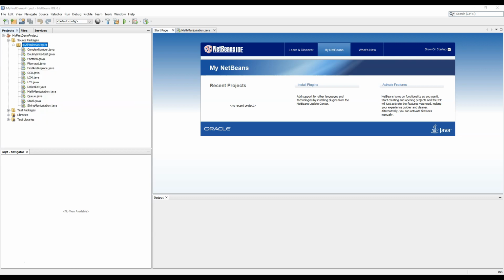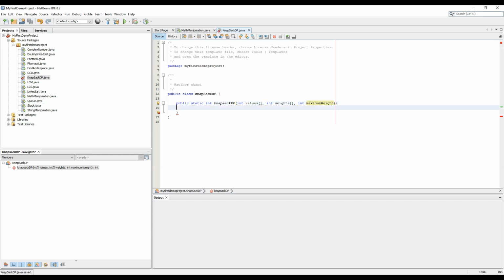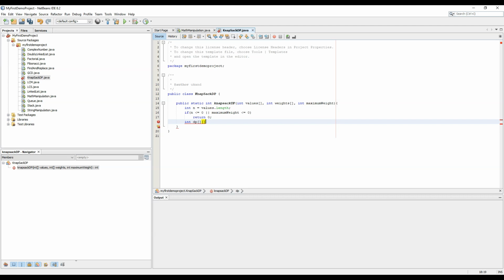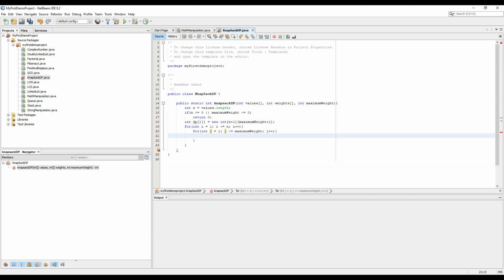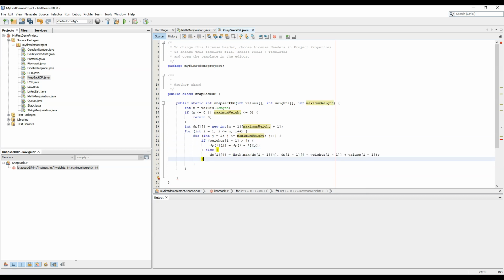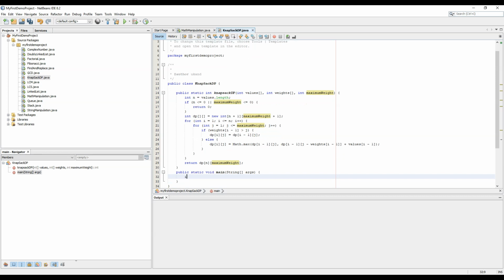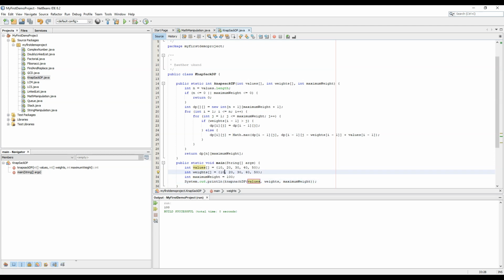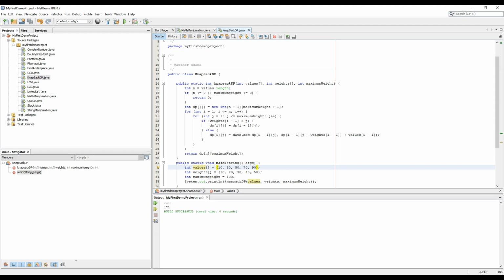Java | Netbeans | KnapSack Problem | Dynamic Programming